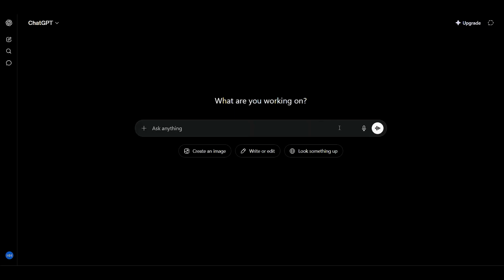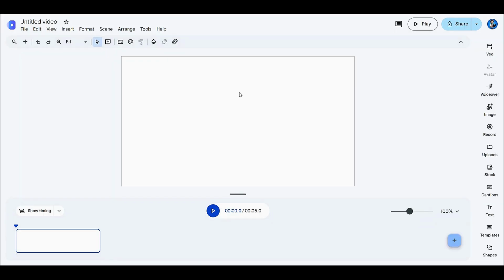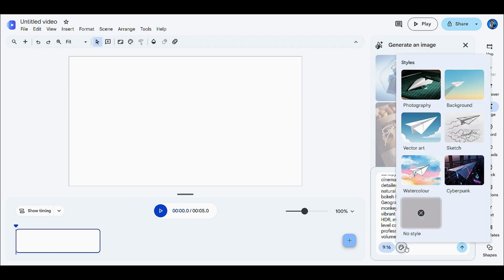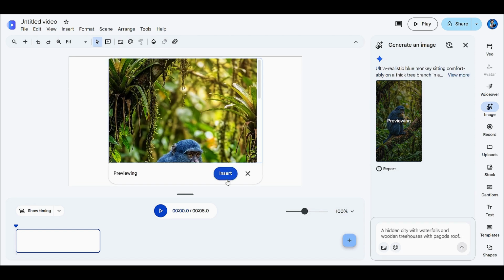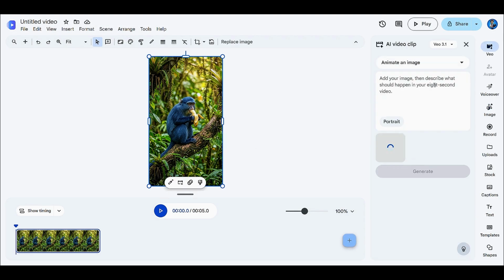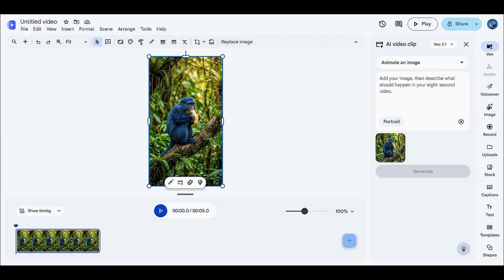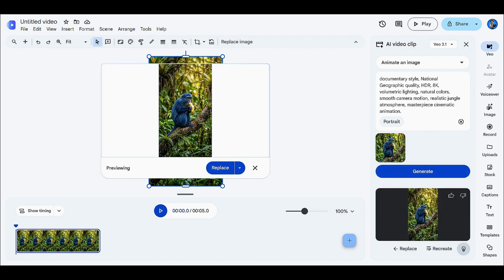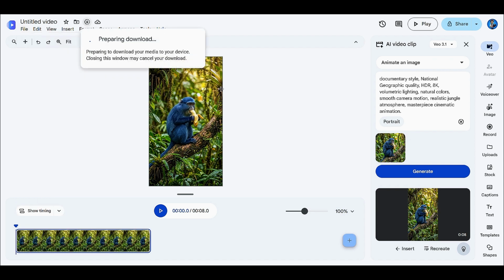How to Make Viral AI Animal Videos with Free Tools!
Learn how to make AI animal videos that go viral using simple prompts. This step-by-step guide shows you exactly how to generate cinematic AI clips.

If you want to produce high-quality AI animal videos, this tutorial breaks down the entire workflow. You will learn how to use ChatGPT to build detailed image prompts and then move those ideas into Google Vids to generate visuals. This process is designed for creators who want to build consistent, engaging content without needing complex editing software.

By following this method, you can turn a basic text idea into finished footage in minutes. We walk through the specific steps to set up your foundation in ChatGPT and how to execute the visuals inside Google Vids. Whether you are building a channel or just experimenting with new tools, these techniques for creating AI animal videos will help you get started immediately.